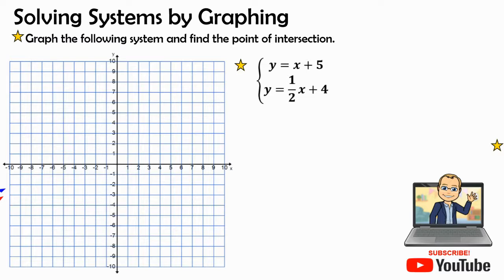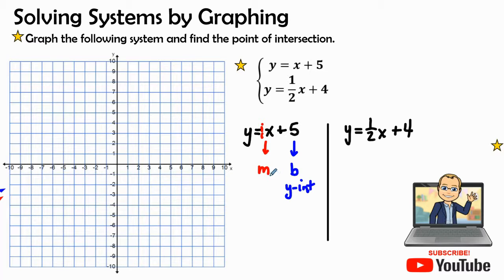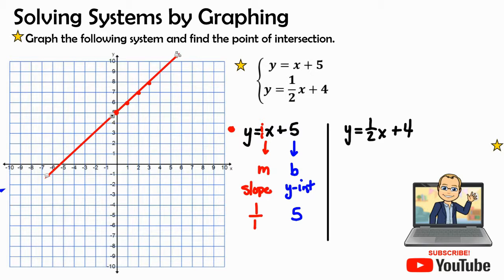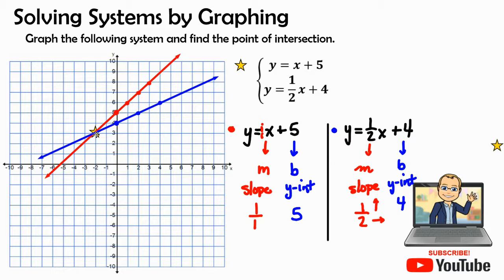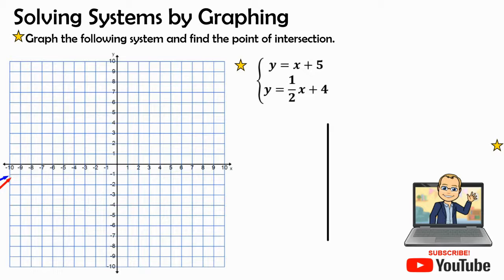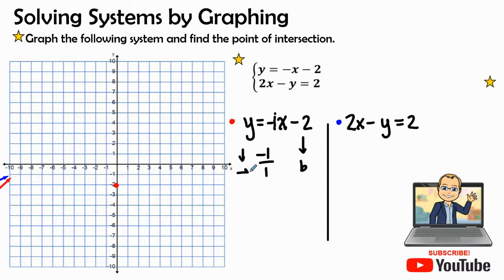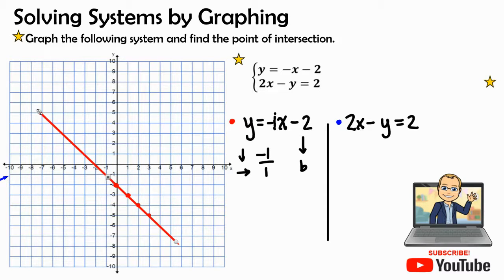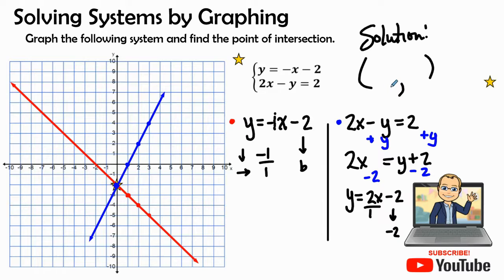Solving Systems of Equations by Graphing Review | Expressions & Equations | Grade 8